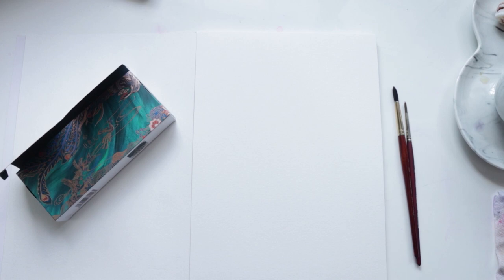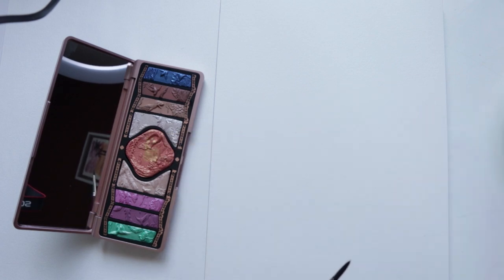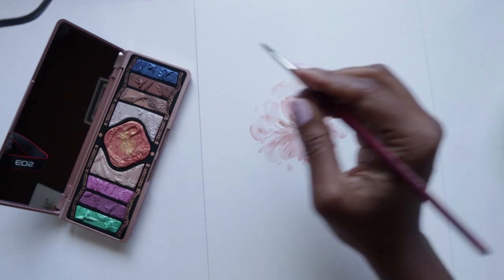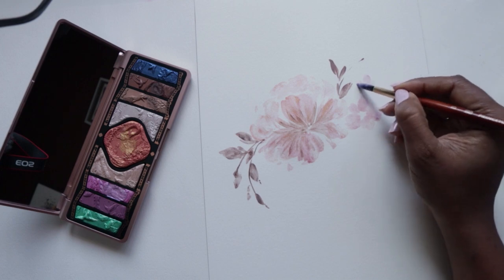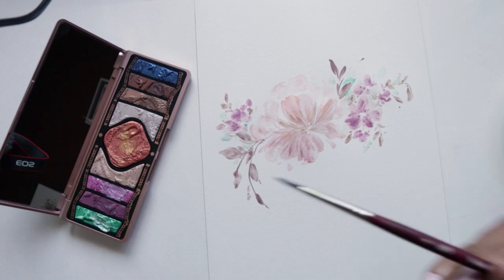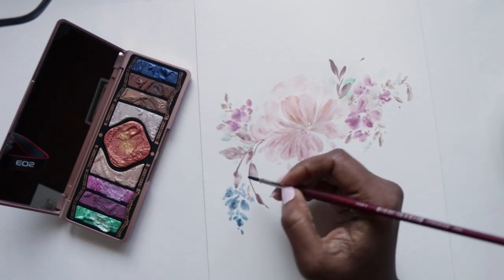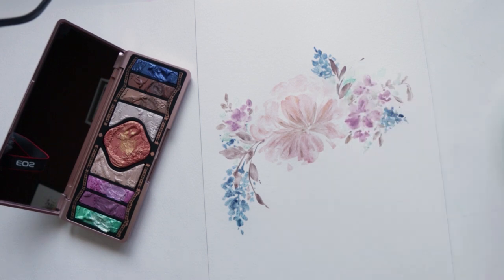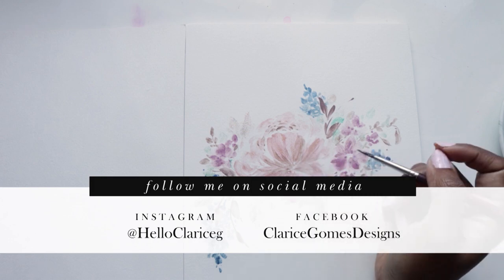Have you painted with make-up?!? - A Creative Experiment for Art Lovers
Painting with this Florasis Floral Engraving make-up palette was very hard because of how pretty it is!
But I did paint with it and the flowers turned out gorgeous. Watch the video to see the results.
You can find this gorgeous palette on Amazon. Linked below.
UPDATE: I've sprayed the work with some Watercolour Fixative and it actually seems to work, y'all. I'm pleased.

► Supplies used in this video series:
///MAKE-UP///
FLORASIS Floral Engraving Phoenix Makeup Palette

///PAPER///
Stonehenge Aqua Watercolor Pad, 140lb, Hot Press, 9 x 12 Inches

///BRUSHES///
Princeton Velvetouch #4 (SET)